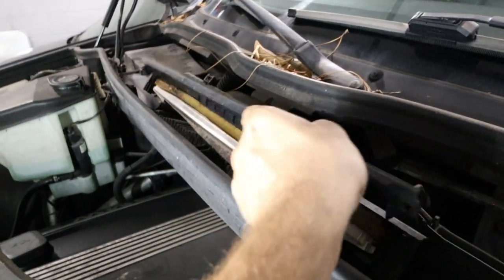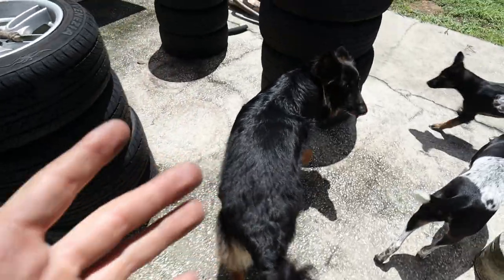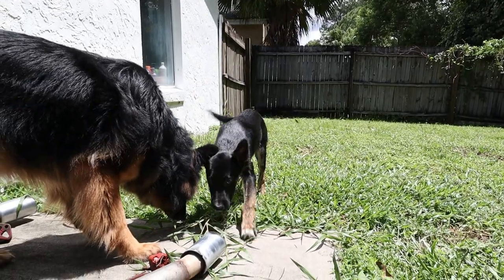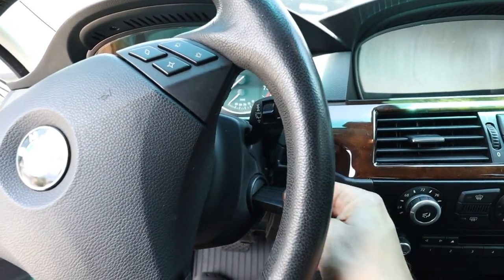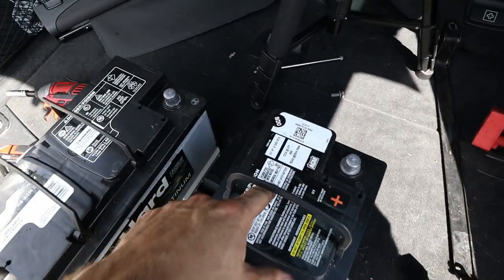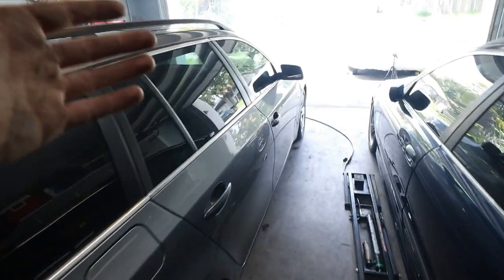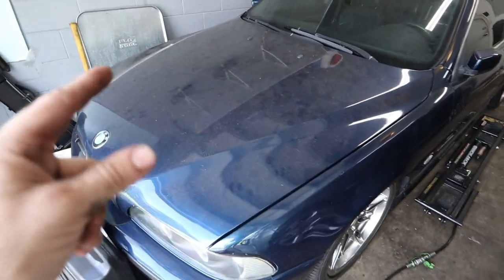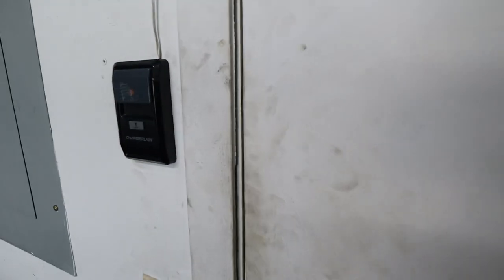The Chaos of Being a YouTube Mechanic - My Daily Grind Revealed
Today's video is all over the place, but you get the chance to see more about how I live my life, my dogs, current car problems in the garage, and more!